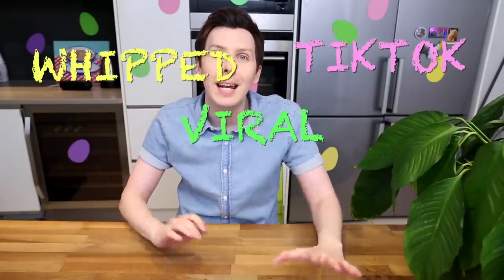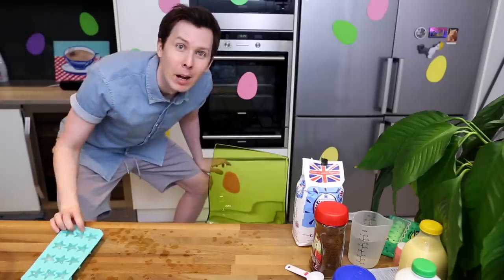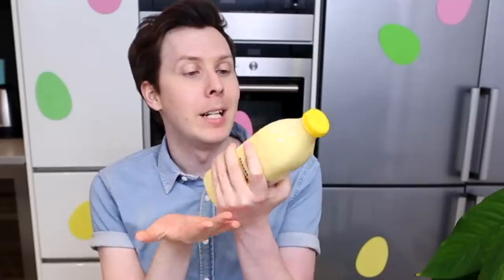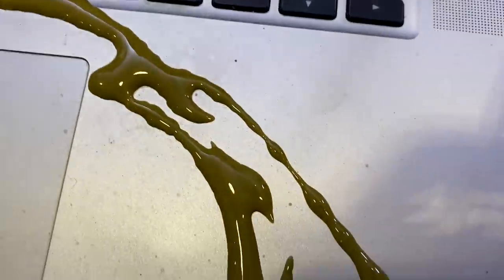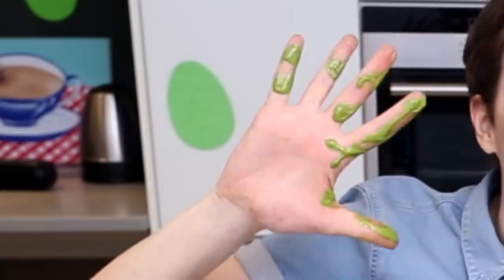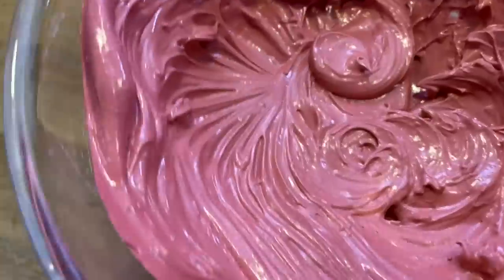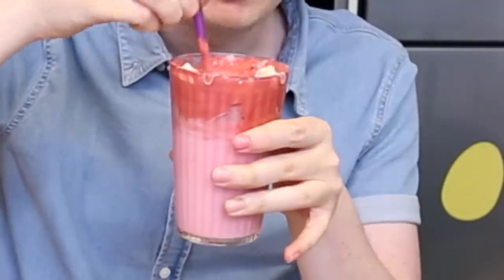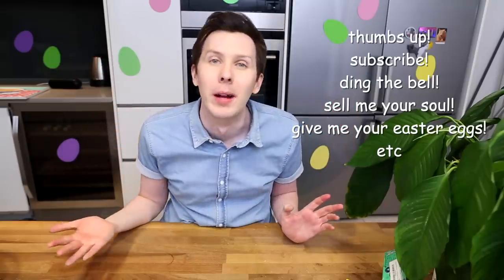Making whipped tiktok Coffee - Easter Edition! 🐰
I try to give you a tutorial to help you make two varieties of the viral whipped tiktok dalgona coffee... with an Easter twist! (and mixed results)